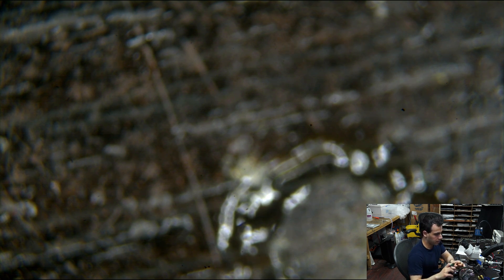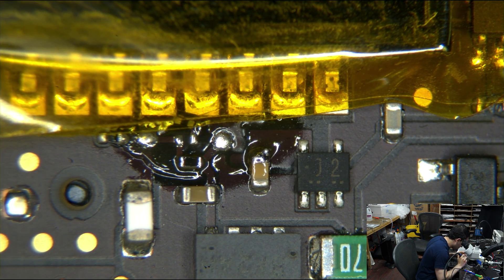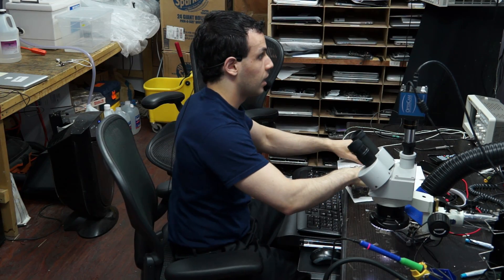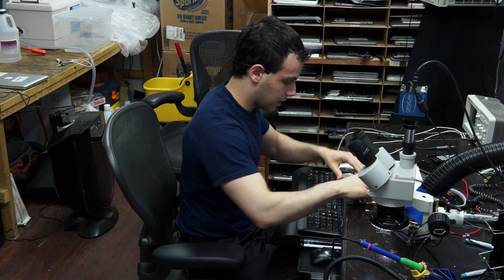Darby's second board 820-3462 not turning on because of spikes on dc in rail.